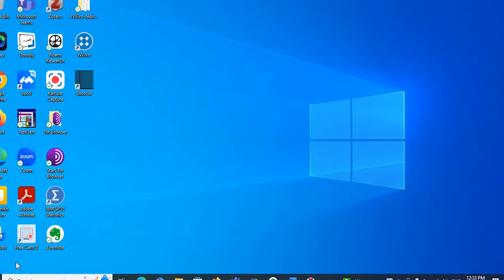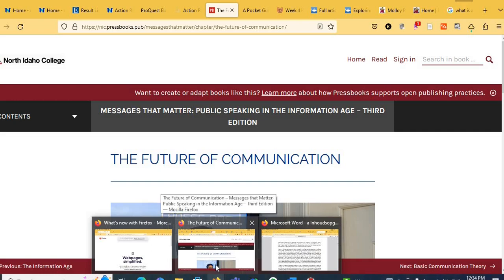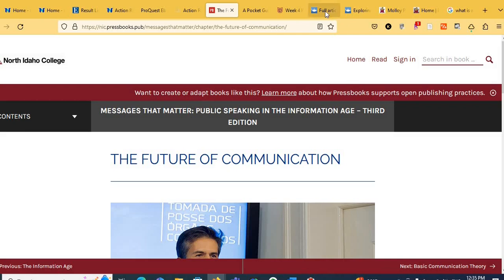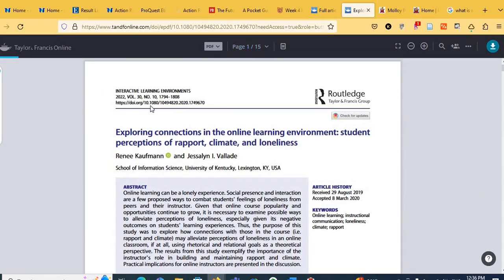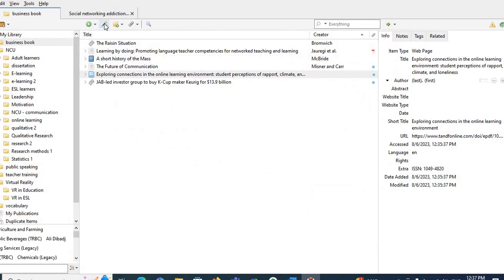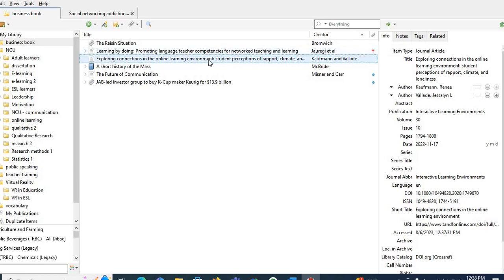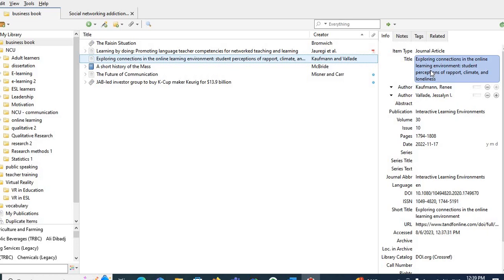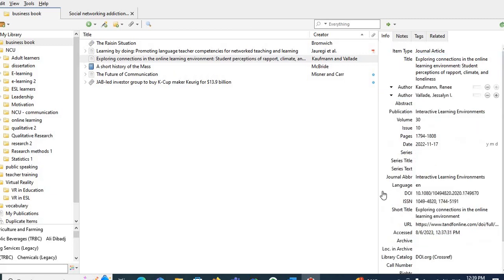Using Zotero from your browser and editing entries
Save onto Zotero directly from your browser. Also check and edit the entry. Learn how to correct the entry format for APA, MLA, or Chicago. Changing from Sentence case to Title Case
0:00 - intro
0:50 - finding Zotero button in the browser
1:13 - saving to Zotero
1:55 - checking the entry in Zotero
2:30 - adding a source with DOI/ISBN
3:40 - APA vs. MLA format
4:15 - changing format of the title